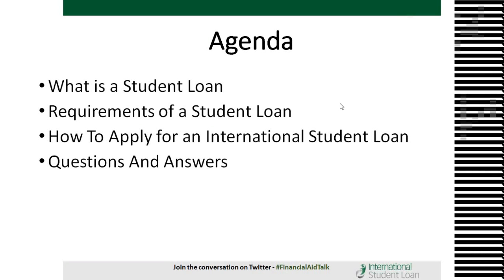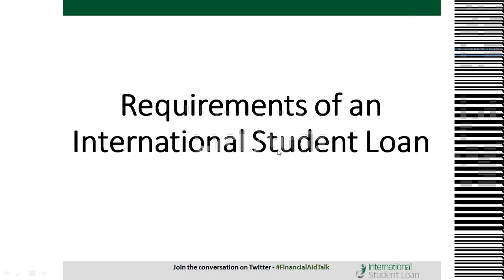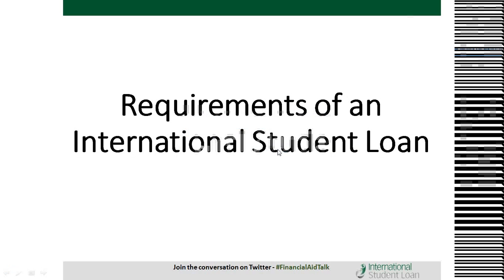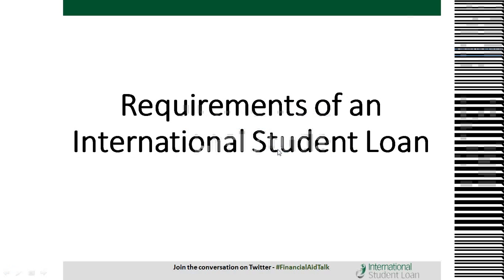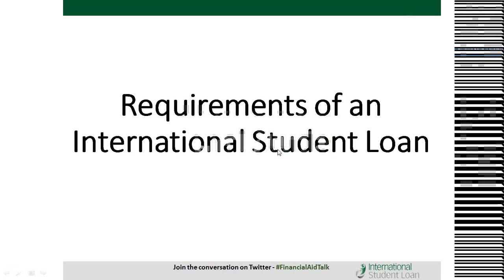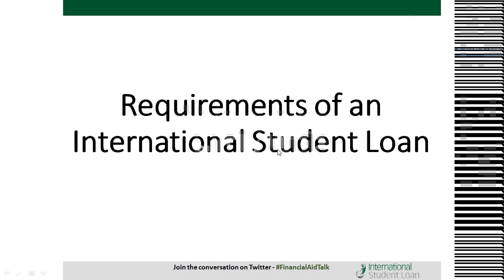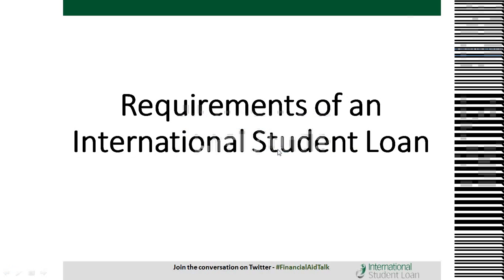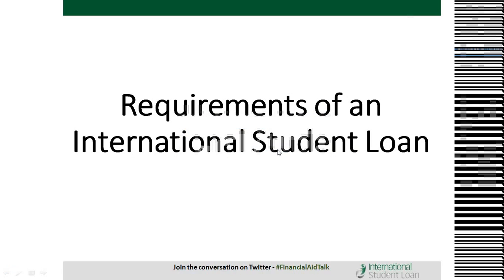How To Get An International Student Loan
for more and to see if you are eligible - with just a few clicks!

Once your students have maximized their scholarships, they may need more financial help. International student loans can be a great way to borrow money to help cover their education fees.